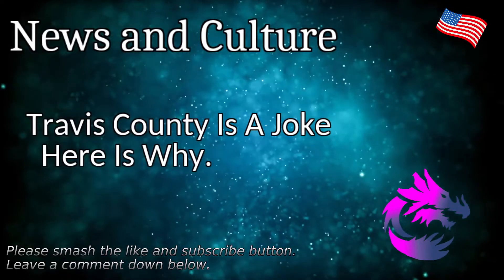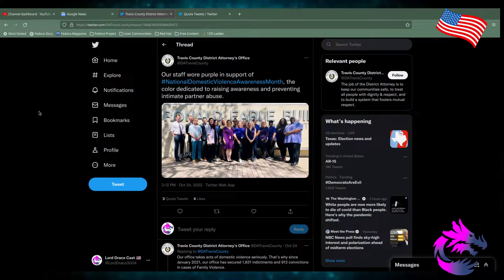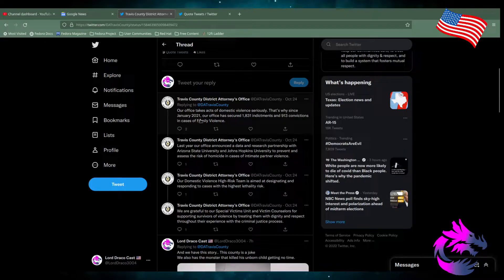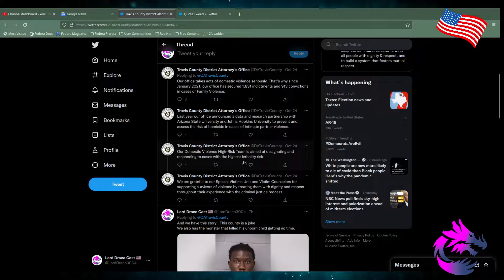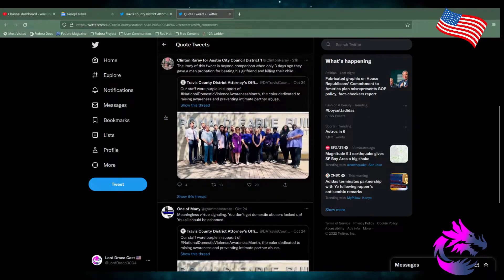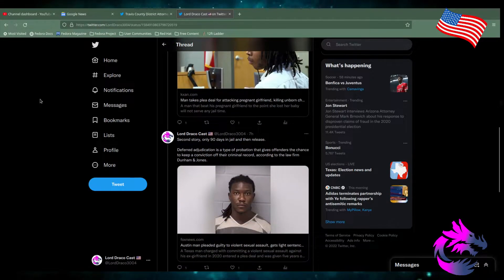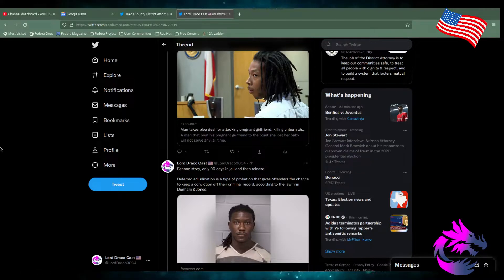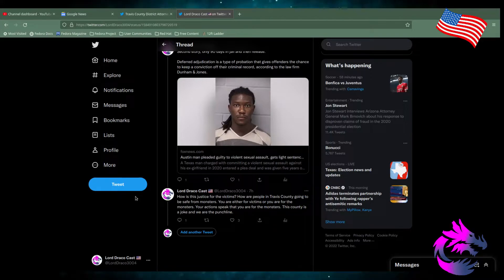Travis County Is A Joke Here Is Why.